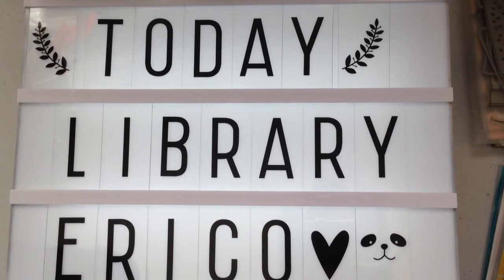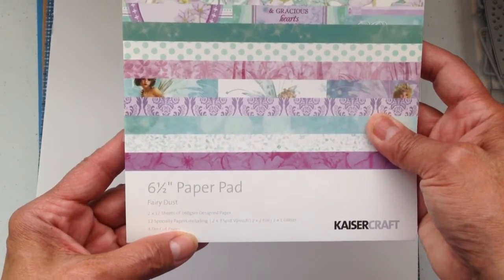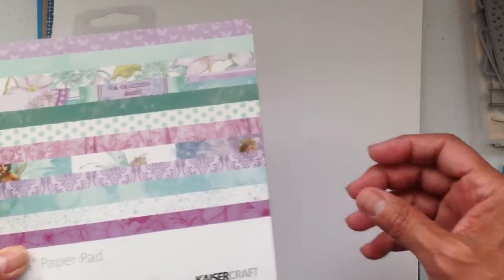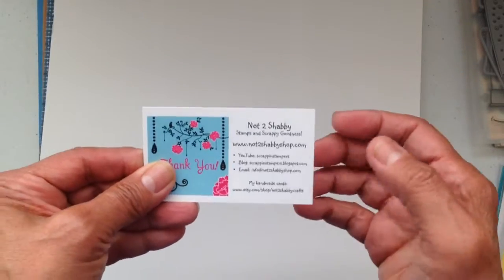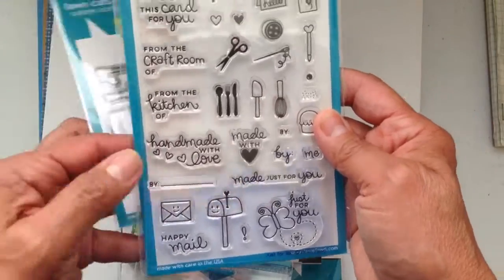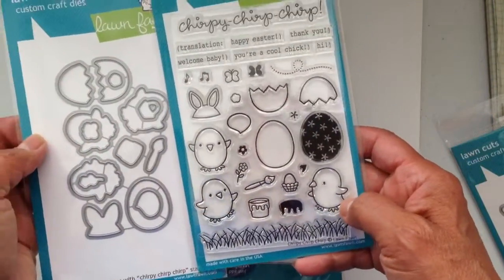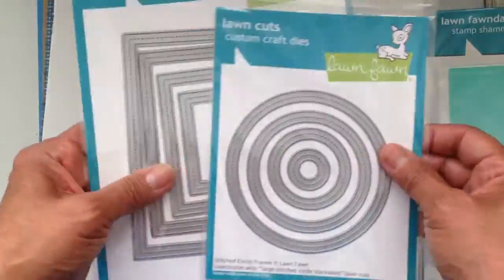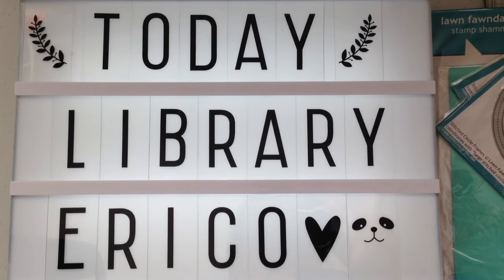Crafty Haul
Received my goodies from these shops. Can't wait to use them.